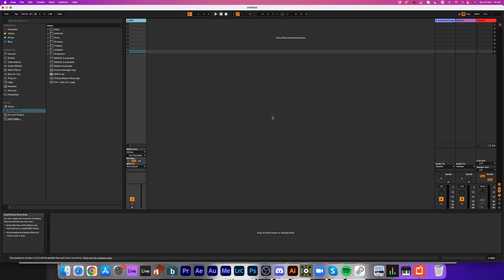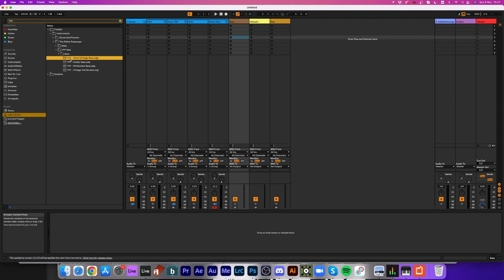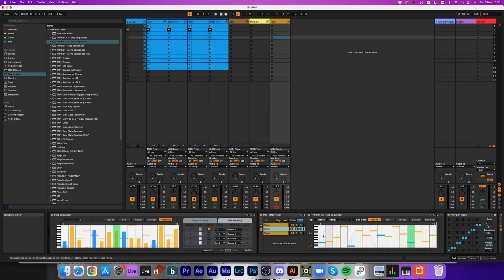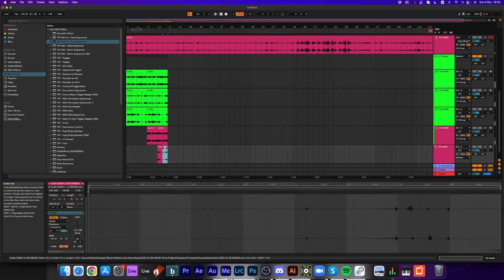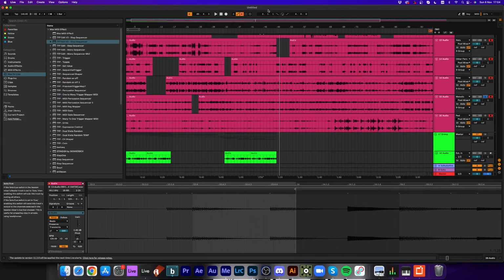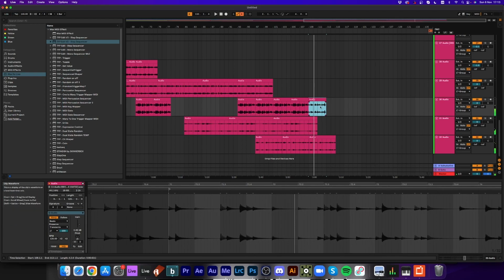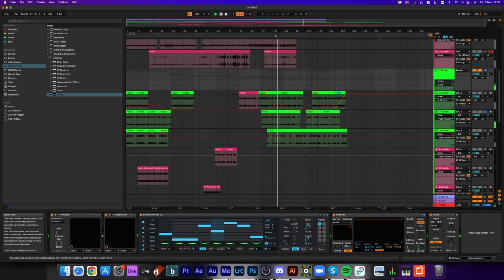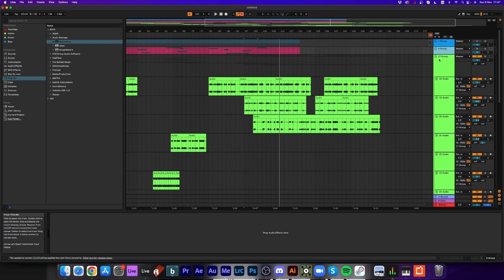Sharing a technique how to finish IDM Glitch tracks in Ableton Live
Most of us have struggled to finish music, I hope this production technique might help you on that journey. I think the main thing for me, is to settle on a structure/process and follow through. If anything, just to get into the habit of completing music. That should be applicable to any DAW you prefer to use.

3rd Party Plugins used
Automaton by Audio Damage: